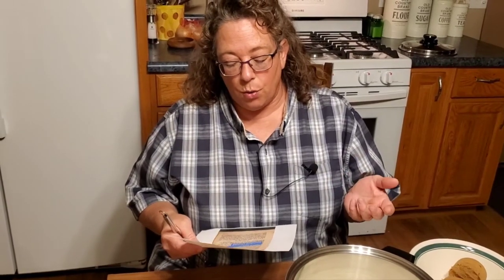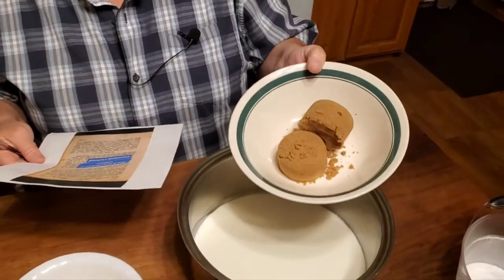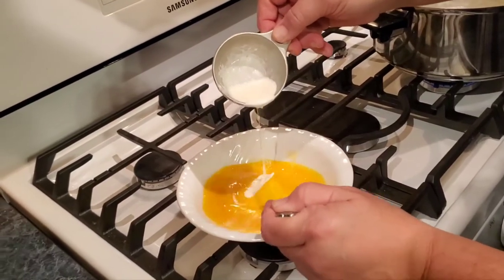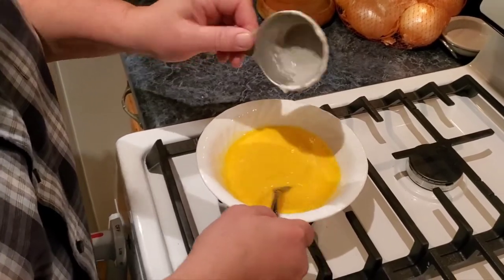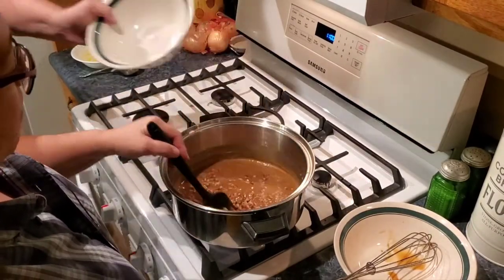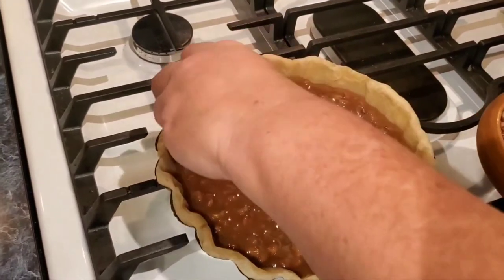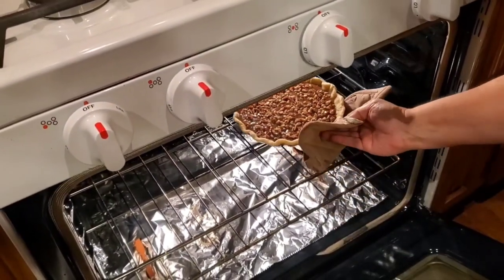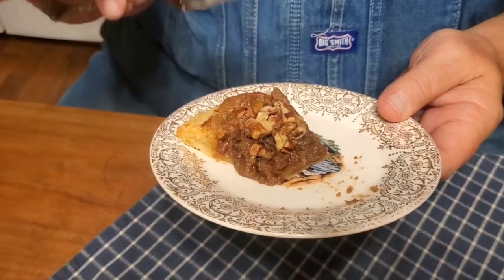18th Century PECAN PIE???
Join us in this video as we adapt a 1755 Almond Custard receipt and make a Pecan Pie!!! From the New and Easy Method of Cookery by Elizabeth Cleland. And enjoy a little bit of history about the pecan!

2 cups cream
8 egg yolks
1 cup chopped pecans
1 cup brown sugar
1 tsp vanilla (OPTIONAL as this was not commonly used in the 18th century but adapts to modern taste)

Blind bake a weighted pastry shell and let cool.

Slowly bring cream to a boil, stirring to avoid scorching. Reduce heat and temper slightly beaten egg yolks. Add to cream slowly while stirring constantly along with pecans (more is always good!) and brown sugar. Stir constantly while bringing to just below boiling. Fill pastry shell and top with additional chopped pecans. Bake at 350° till filling has a slight "jiggle" in center of pan.

For a delicious modern addition, add one cup of sweeted flaked coconut before filling pie shell.

I find the addition of the coconut adds a wonderful depth of flavor, but also adds sweetness. If you tend to like things a little less sweet, I would reduce the amount of brown sugar by 1/4 cup.

Try this pie! It's super easy and tastes better than any pecan pie I've had!